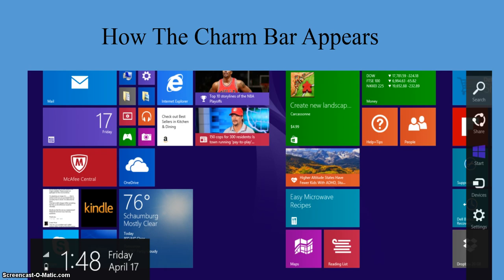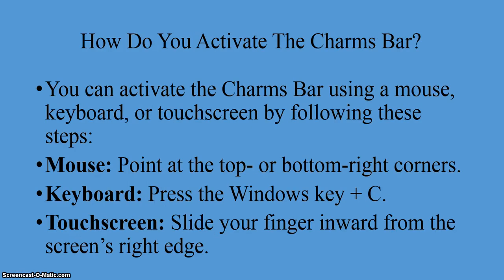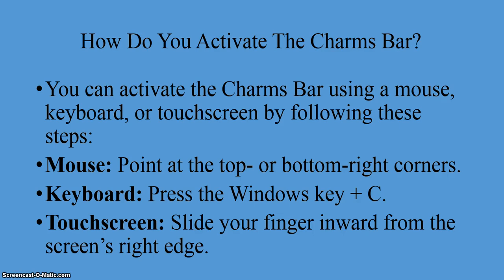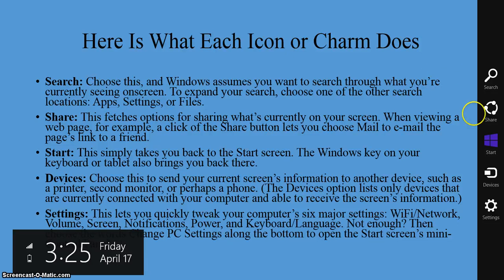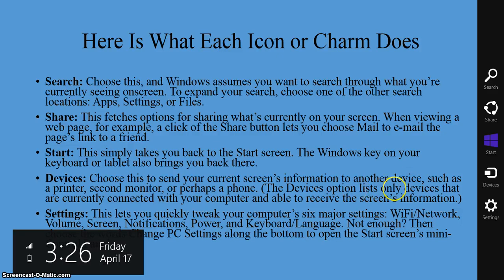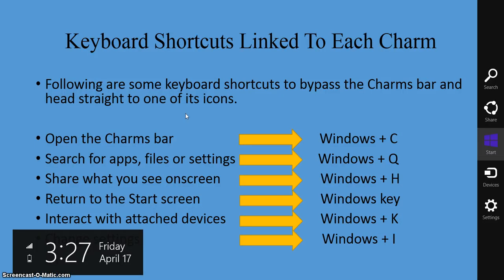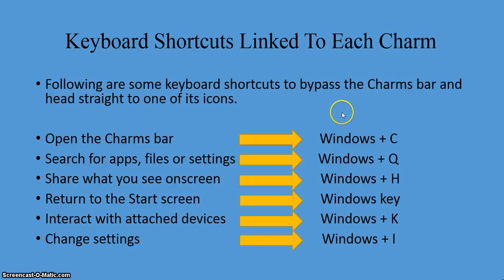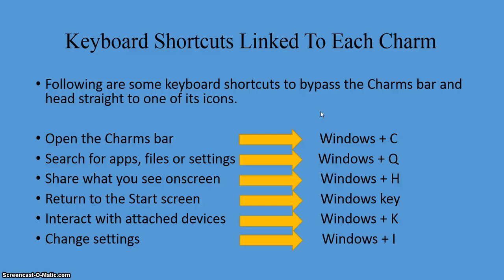What Is The Windows Charms Bar and How You Can Use It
The Charms Bar are 5 different icons, or charms, that appear when you activate the bar. These icons or charms perform certain functions

The Charms Bar can be activated from anywhere within Windows 8.1, whether you’re on the Start screen, the Windows desktop, and even from within apps and desktop programs.

You can activate the Charms Bar using a mouse, keyboard, or touchscreen by following these steps:

Mouse: Point at the top- or bottom-right corners.
Keyboard: Press the Windows key + C.
Touchscreen: Slide your finger inward from the screen’s right edge.

Search: Choose this, and Windows assumes you want to search through what you’re currently seeing onscreen. To expand your search, choose one of the other search locations: Apps, Settings, or Files.

Share: This fetches options for sharing what’s currently on your screen. When viewing a web page, for example, a click of the Share button lets you choose Mail to e-mail the page’s link to a friend.

Start: This simply takes you back to the Start screen. The Windows key on your keyboard or tablet also brings you back there.

Devices: Choose this to send your current screen’s information to another device, such as a printer, second monitor, or perhaps a phone. (The Devices option lists only devices that are currently connected with your computer and able to receive the screen’s information.)

Settings: This lets you quickly tweak your computer’s six major settings: WiFi/Network, Volume, Screen, Notifications, Power, and Keyboard/Language. Not enough? Then choose the words Change PC Settings along the bottom to open the Start screen’s mini-Control Panel.

Following are some keyboard shortcuts to bypass the Charms bar and head straight to one of its icons.

Open the Charms bar                                        Windows + C
Search for apps, files or settings                 Windows + Q
Share what you see onscreen                             Windows + H
Return to the Start screen                             Windows key
Interact with attached devices                             Windows + K
Change settings                                                    Windows + I